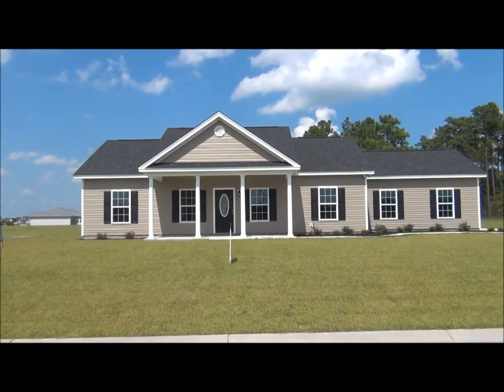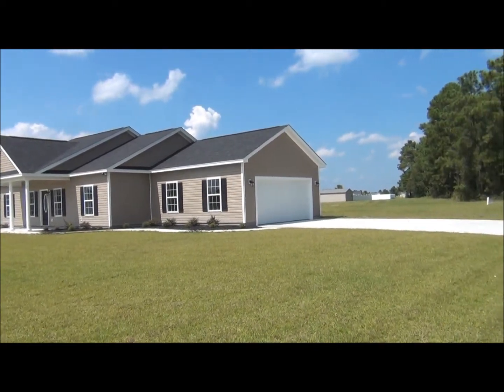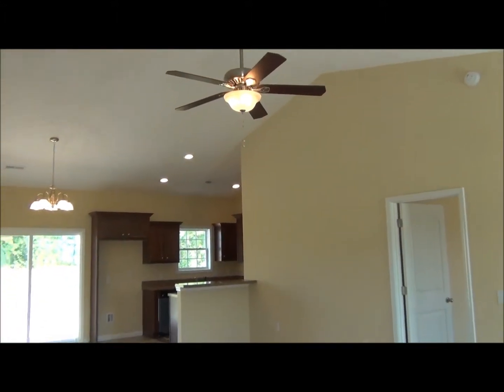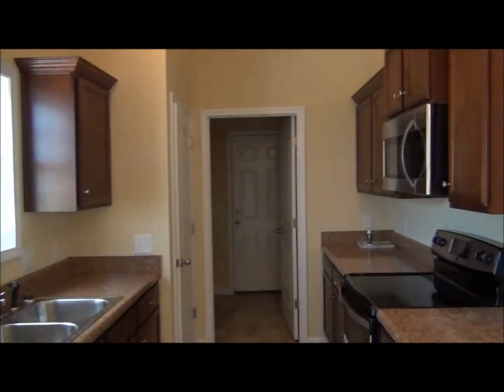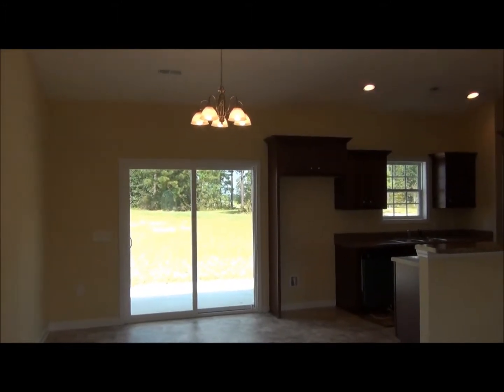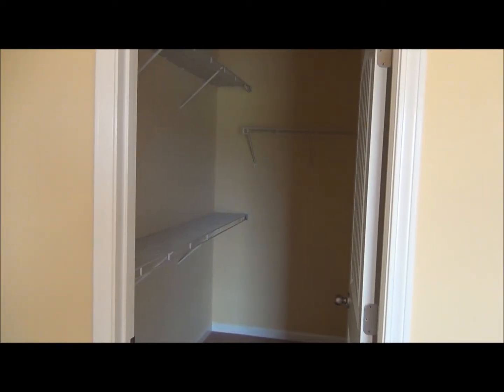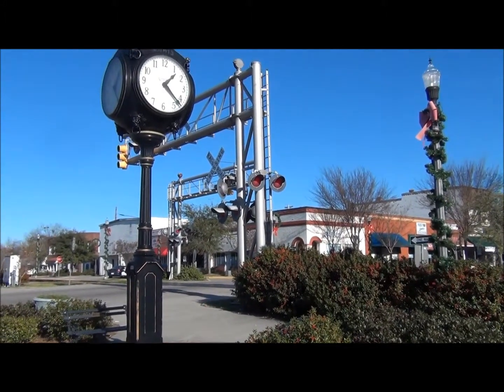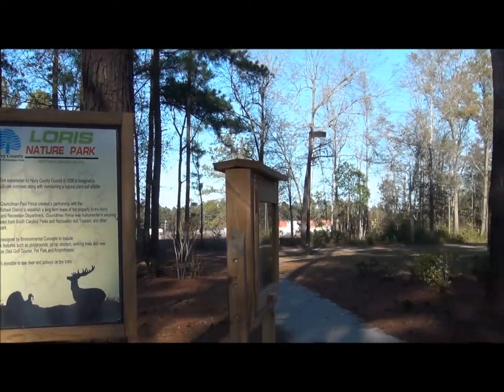Sawtooth Oak Lot 62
New 3 bedroom home on large corner homesite within the Porters Bay neighborhood of Loris, South Carolina, a short 30 mintues from Myrtle Beach. Counrty quite yet close to everything.